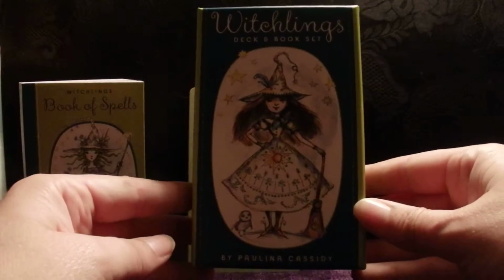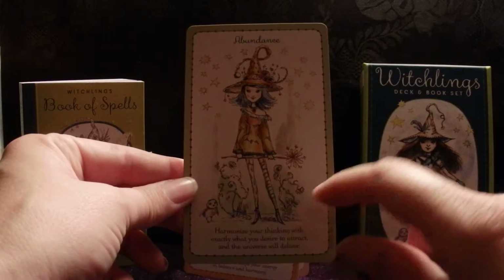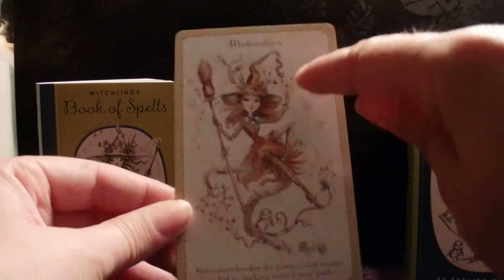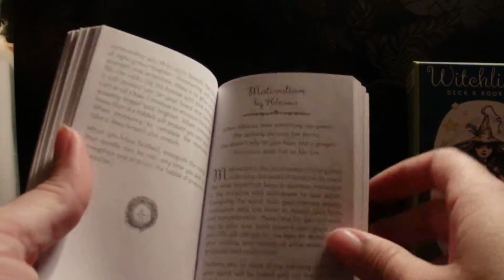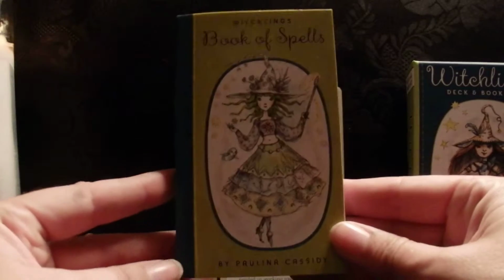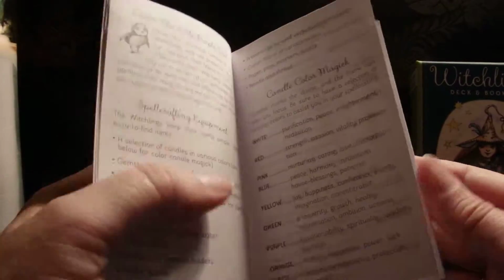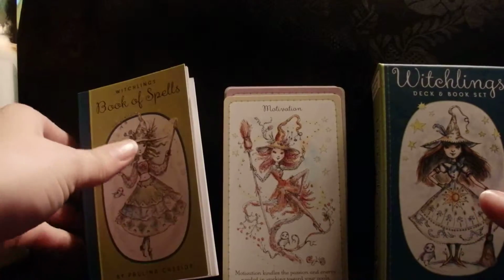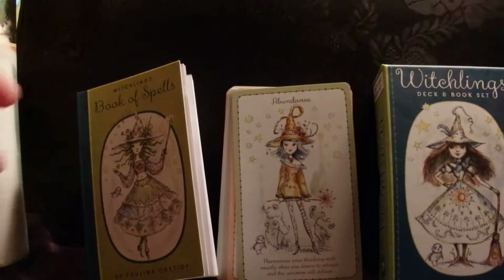Witchlings Deck & Book Set Review